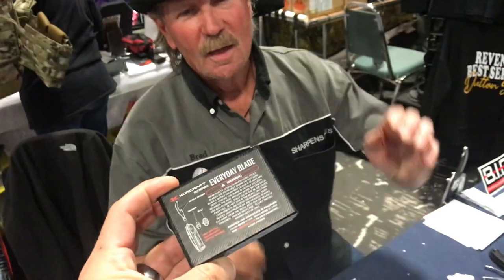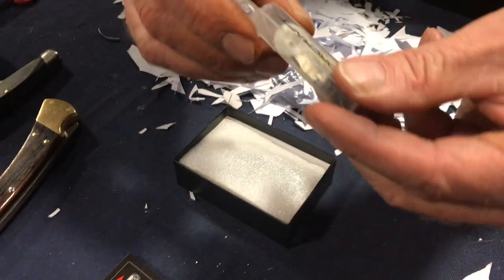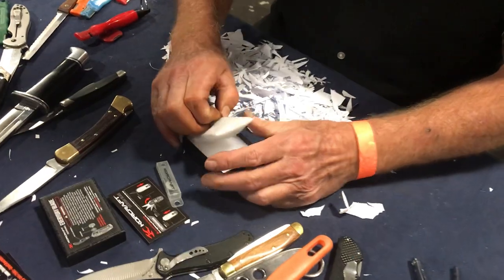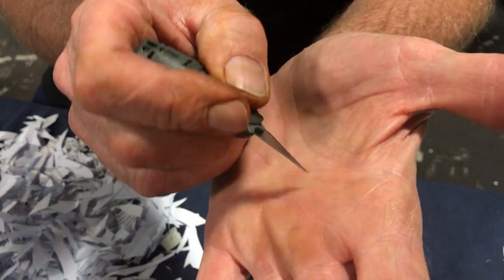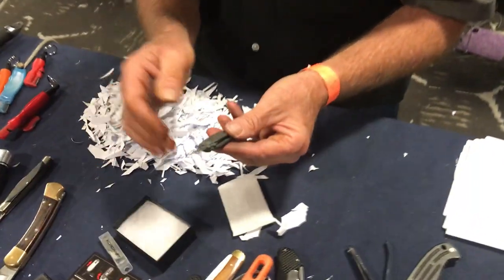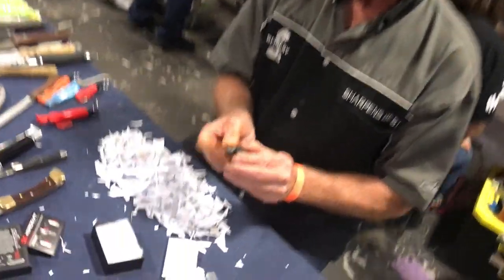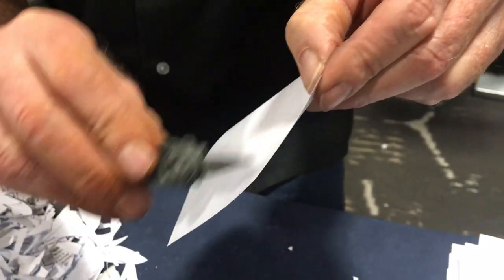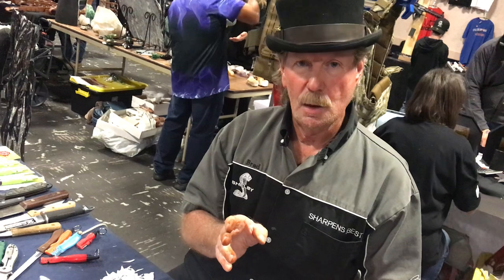Everyday Blade unboxing by Sharpens Best THUMBS UP 👍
This is the coolest pocket tool that needs to be in your pocket..!!  Brad Buckner is selective when it comes to a good tool, and this little one gets a Big Thumbs Up!